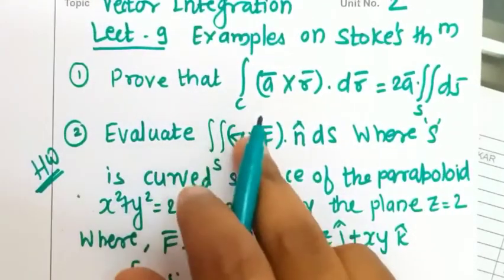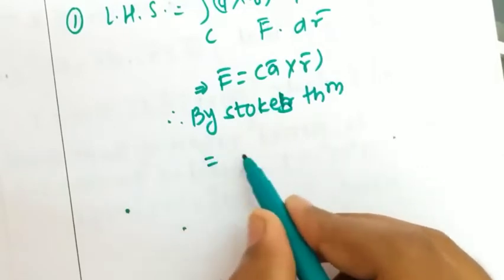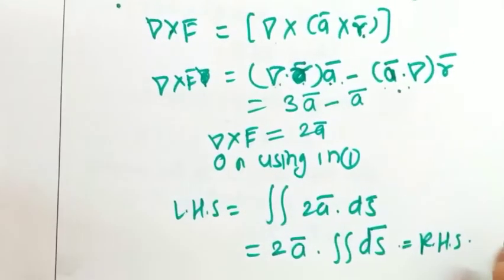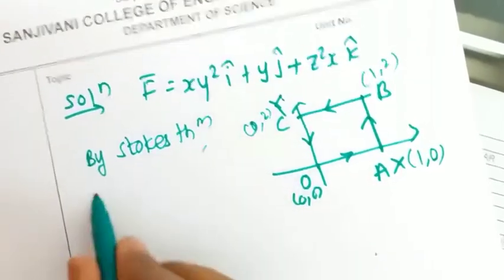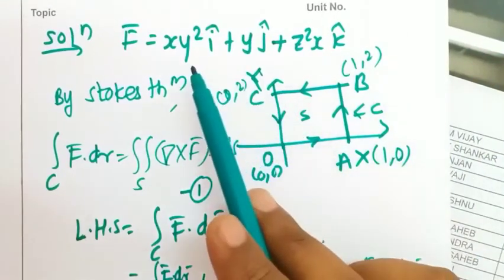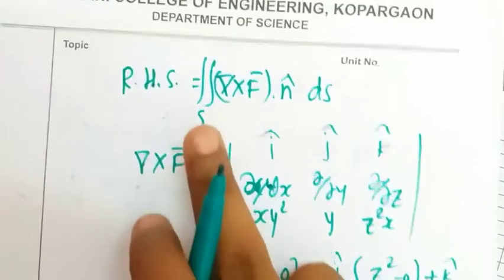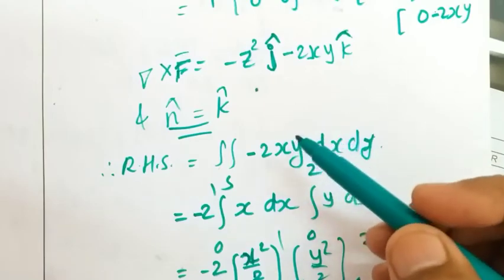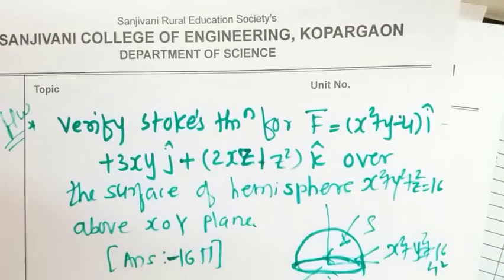Vector Integration Lect 09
Verification Examples Greens Theorem